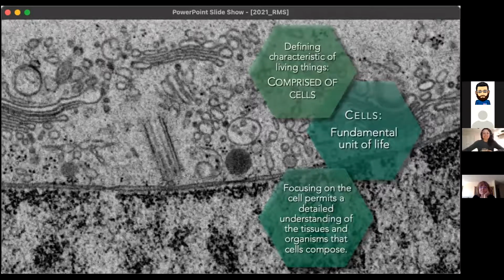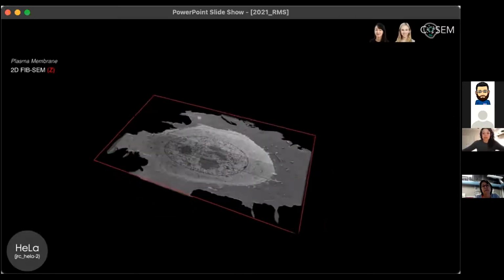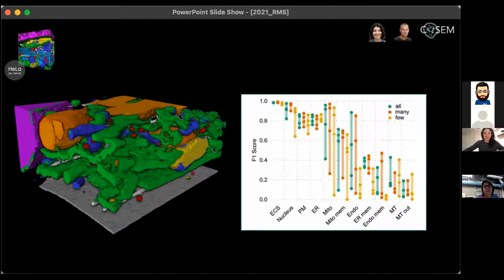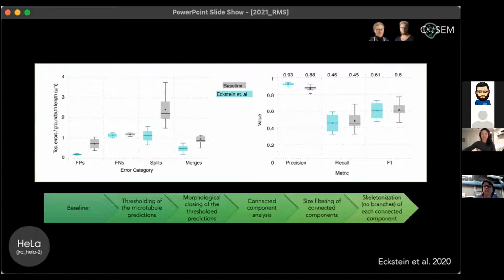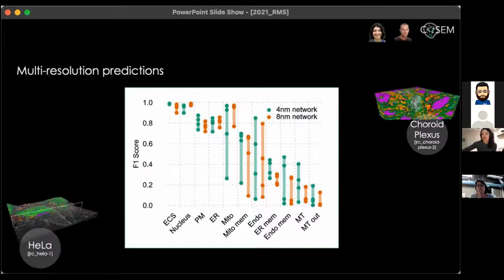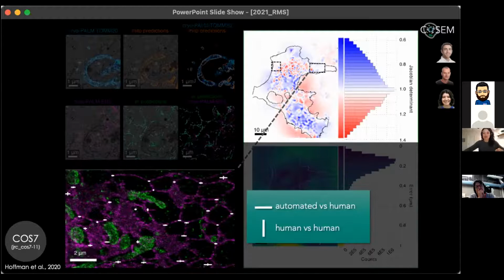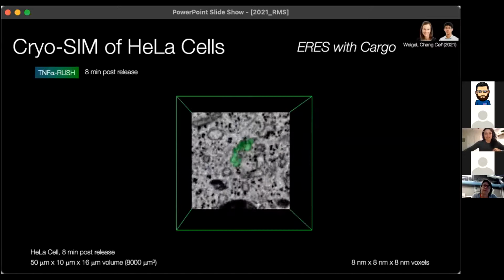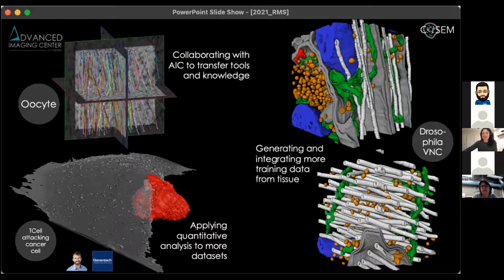Aubrey Weigel - Automatic whole cell organelle segmentation in volumetric EM - Imaging ONEWORLD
This week ''Automatic whole cell organelle segmentation in volumetric electron microscopy'', with Invited Speaker Aubrey Weigel from the Janelia Research Campus, USA.